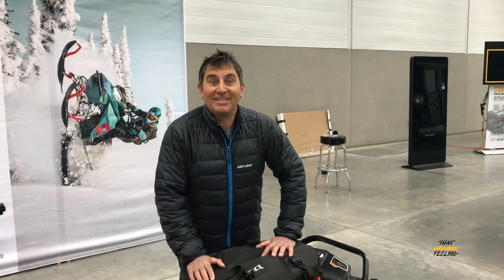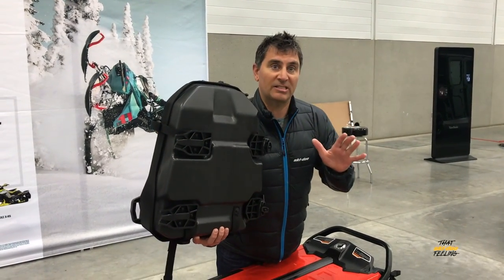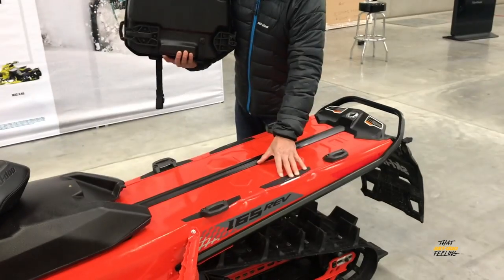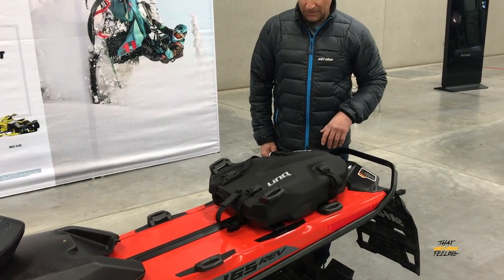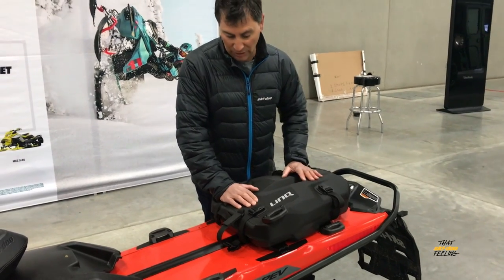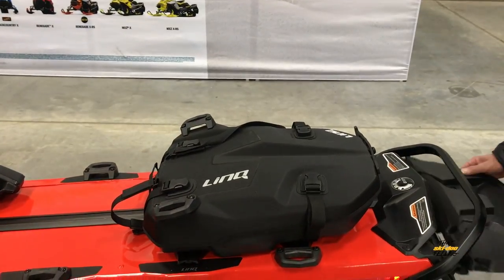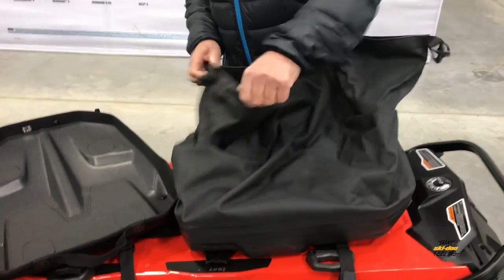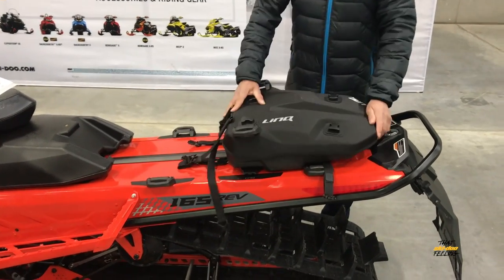Ski-Doo - New LinQ Slim Waterproof Tunnel Bag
Ski-Doo Backcountry Expert Dave Norona shows off the New LinQ Slim Waterproof Tunnel Bag. Check it out in the Ski-Doo Catalogue!